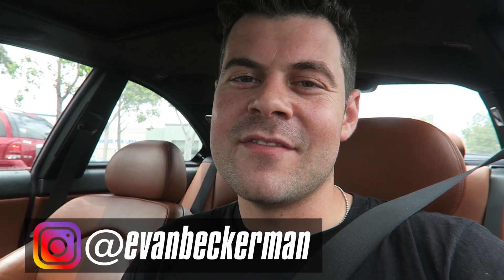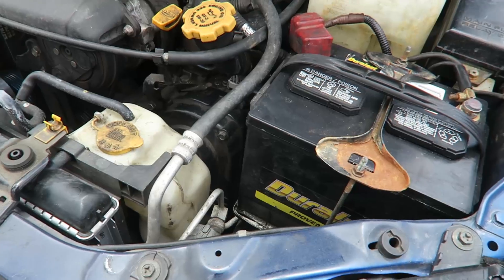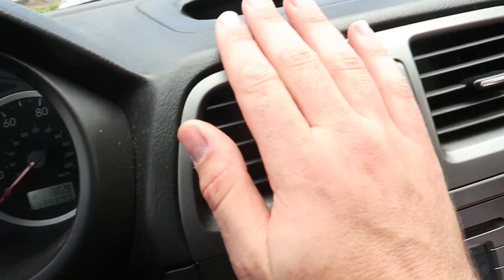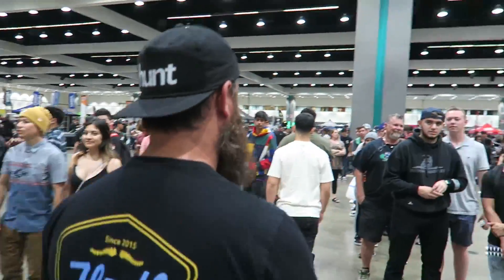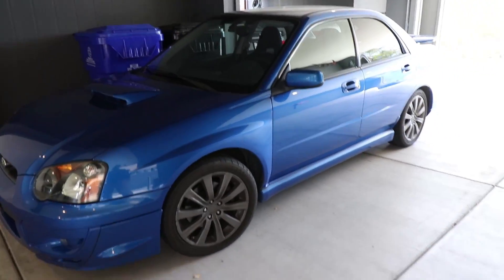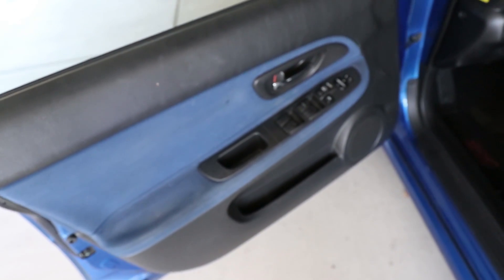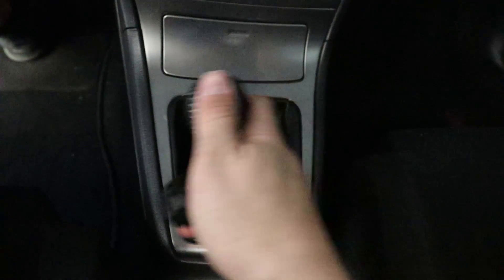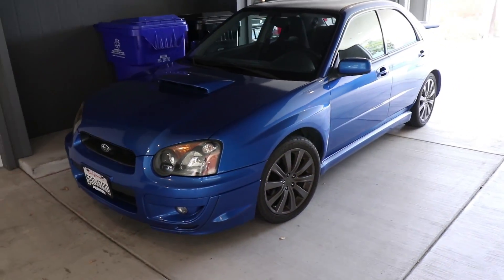WE BOUGHT ANOTHER PROJECT CAR! (FULL REVEAL!)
Woo! Finally, we've got a WRX project car! It's been a long time coming, but we can't wait to start this project! What should we do first?